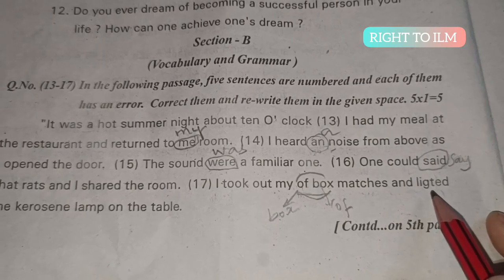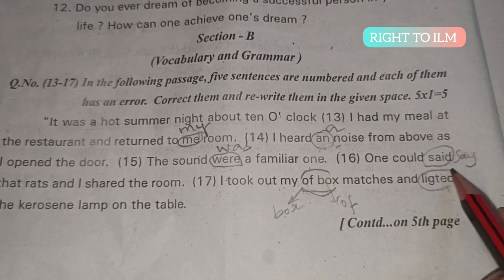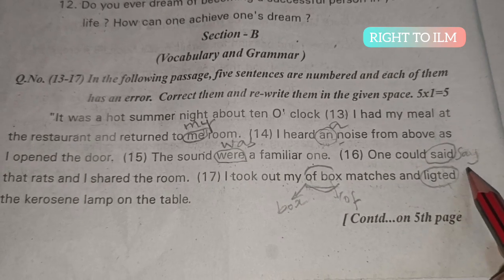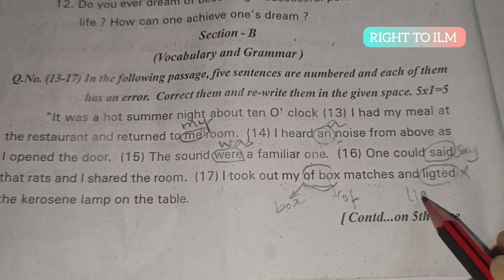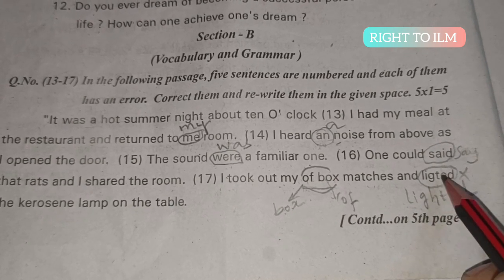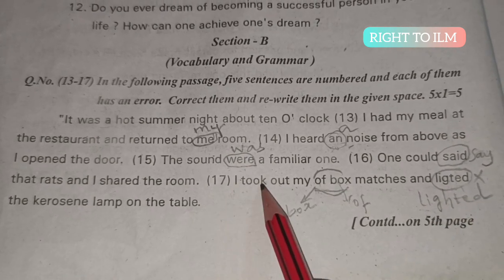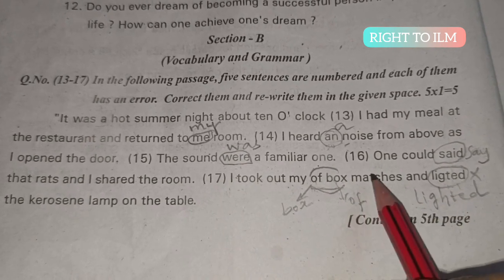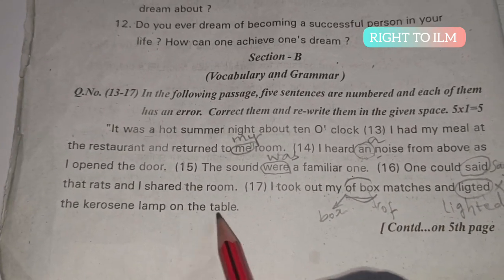SUMMATIVE ASSESSMENT|9th Class English Paper-1|Section-B|Examination Pattern Questions And Answers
SUMMATIVE ASSESSMENT examination paper 9th class English Paper-1 summative Assessment question paper solving by righttoilm

summative Assessment 1
Summative Assessment 1 9th class English
9th class English question Paper-1
9th class summative Assessment
SA 1examination
SA-1 9th class English Paper-1
SA-1 9th class English paper-II
Summative Assessment -I 2021.
RIGHT to ilm
SCERT SSC syllabus
SCERT Telangana
Third language English Paper-1
Third language English Paper-II
Summative Assessment -I 2022